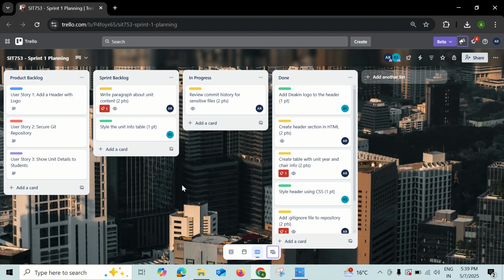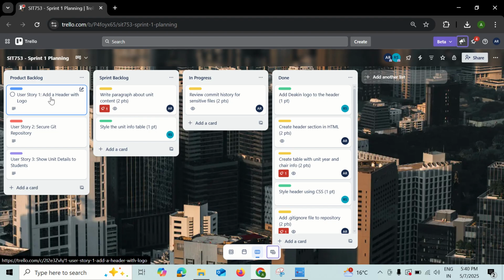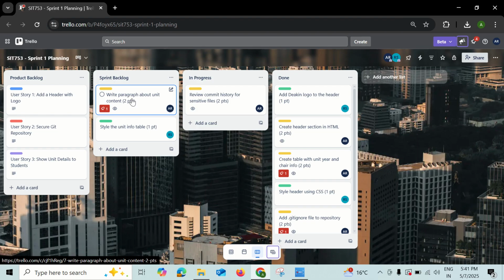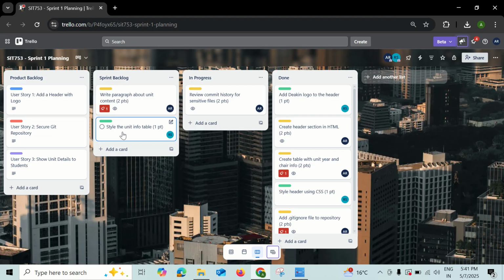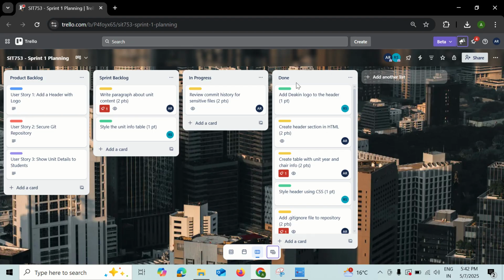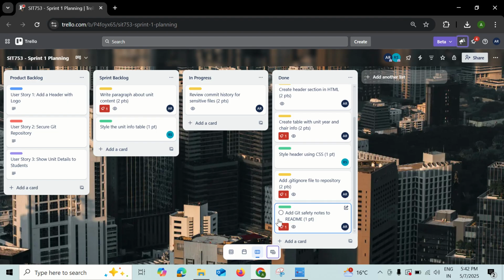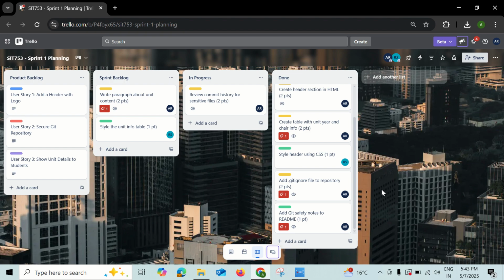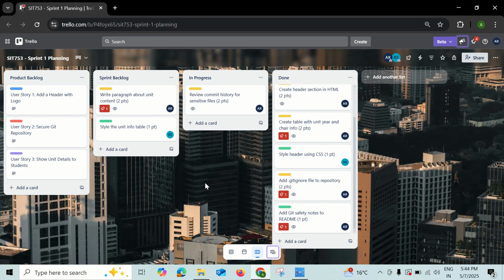Sprint Planning in Trello